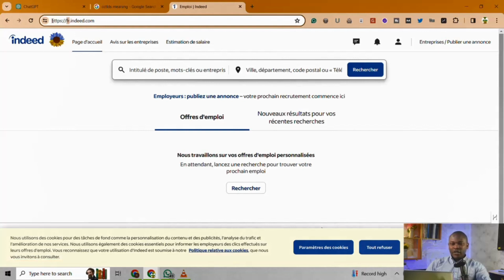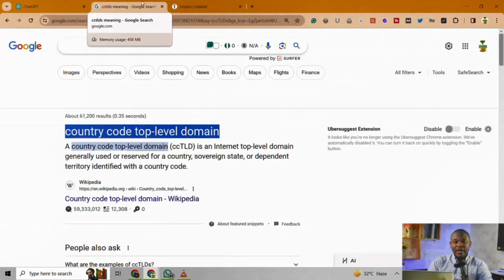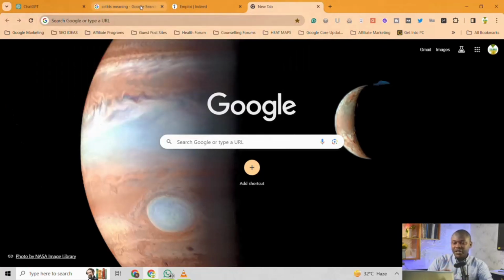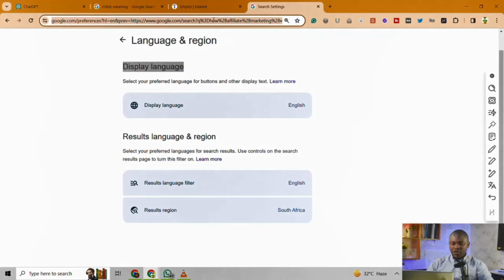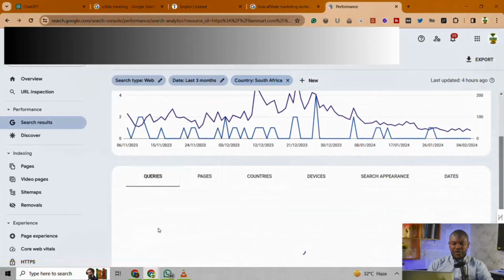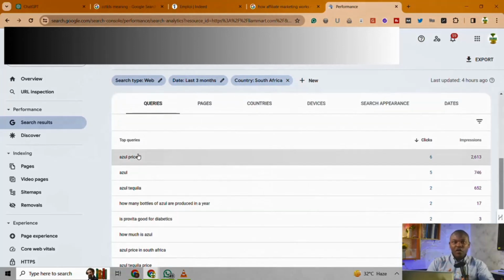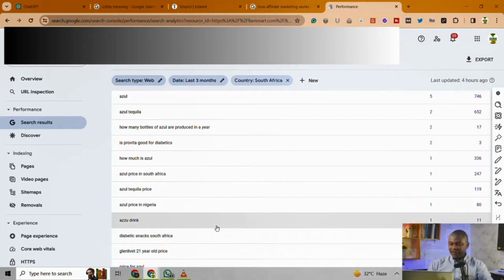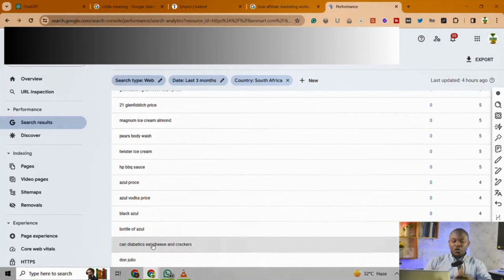How To Do International SEO - My 3 Practical Approaches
In my latest video, "How To Do International SEO" I am diving right into the world of global optimization strategies. So, whether you're a seasoned search engine optimizer or just dipping your toes into the expansive realm of SEO, this video is packed with invaluable insights to help you navigate the intricacies of international search engine optimization.

Join me as I explore three practical approaches that will change your approach to reaching audiences beyond borders. From understanding the importance of country code top-level domain (ccTLD) to leveraging multilingual keyword research, I am unveiling the secrets to expanding your online presence on a global scale.

Ready to take your SEO game to new heights? Hit play now and unlock the tools and techniques you need to thrive in the competitive landscape of international digital marketing.